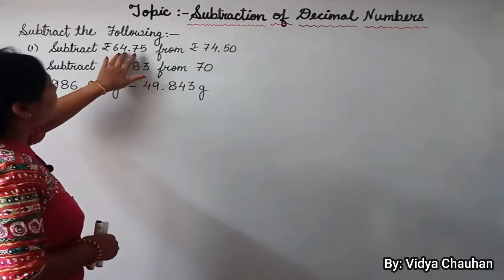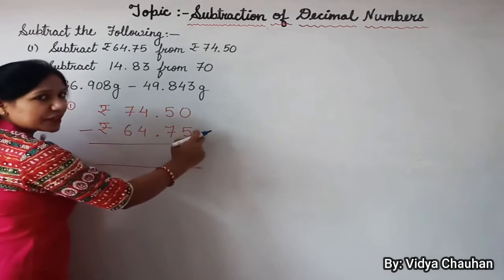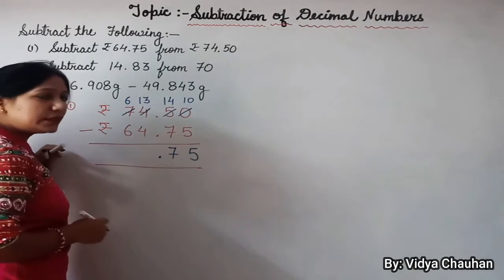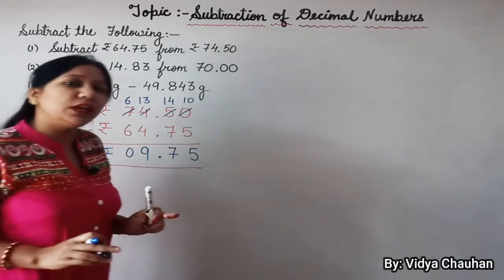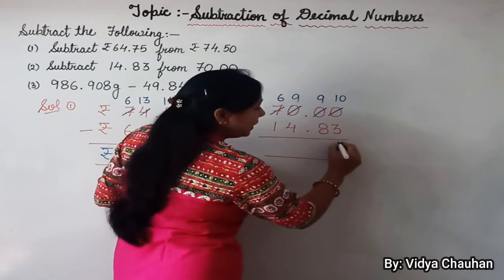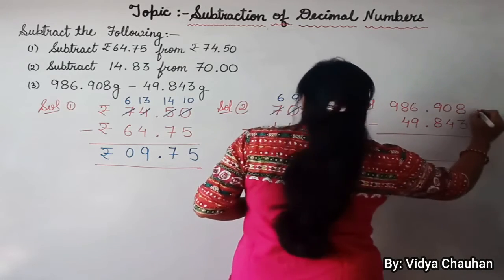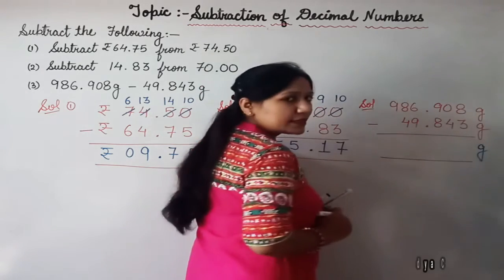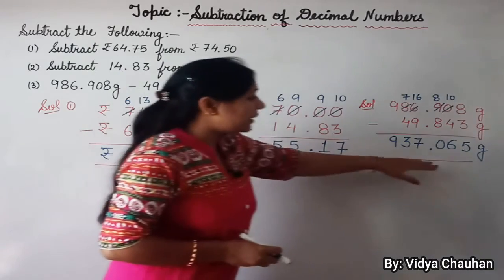Subtraction Of Decimal Numbers